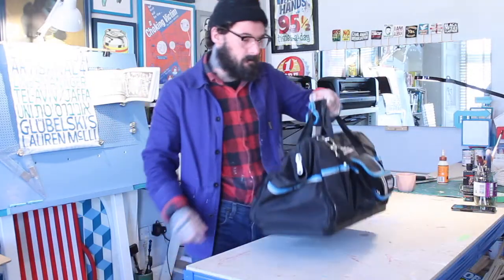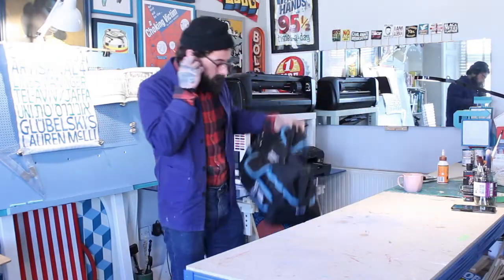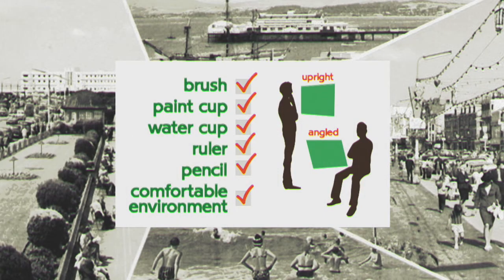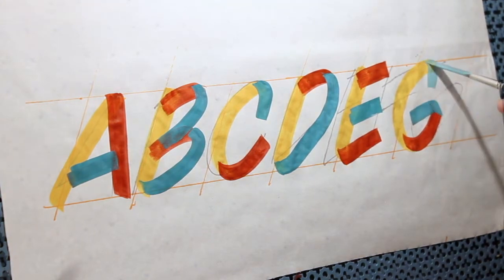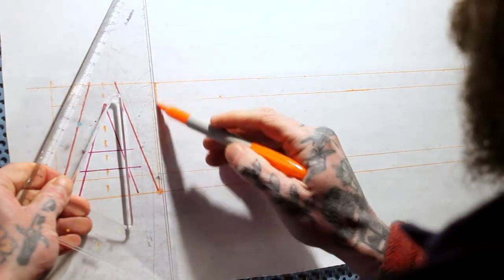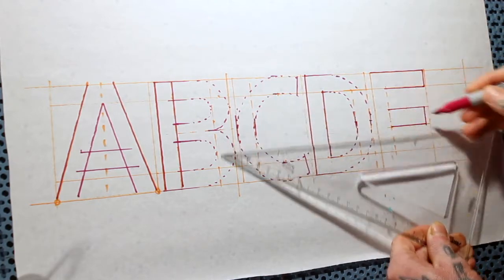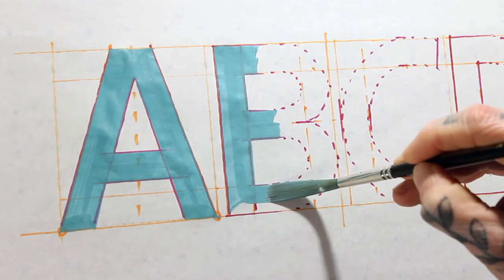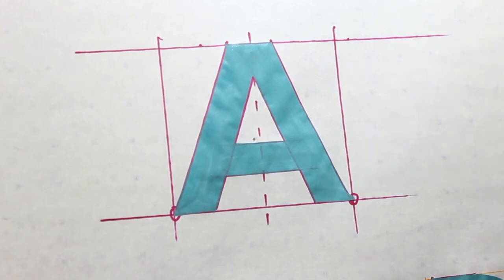Beginners guide to signpainting with Ciarán Glöbel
The team at Good Things Collective approached me to create this tutorial video for the good people of Morecambe